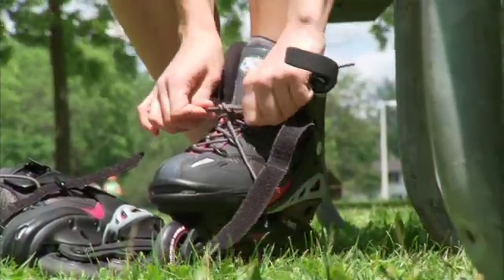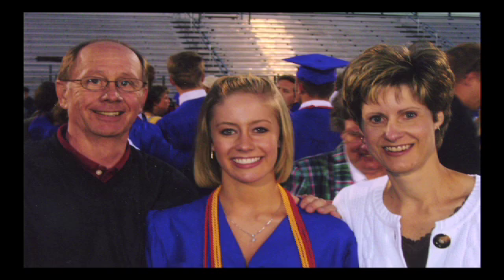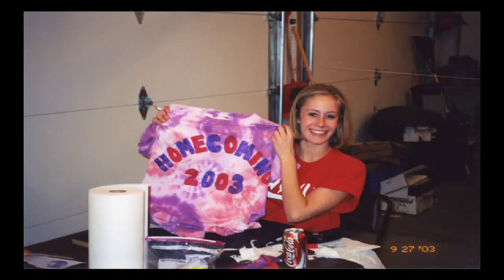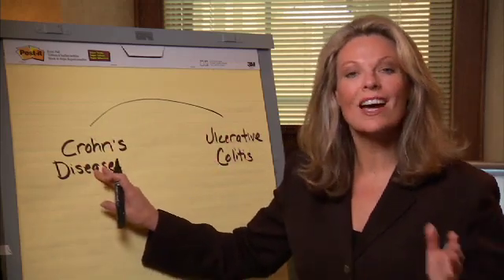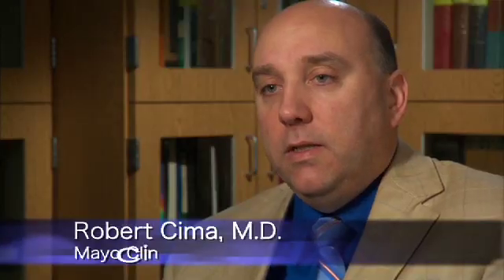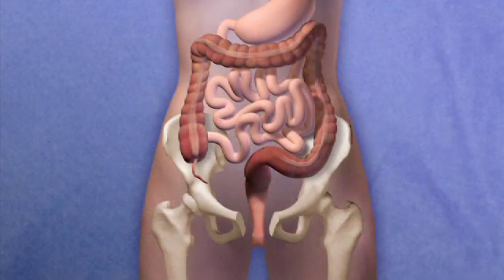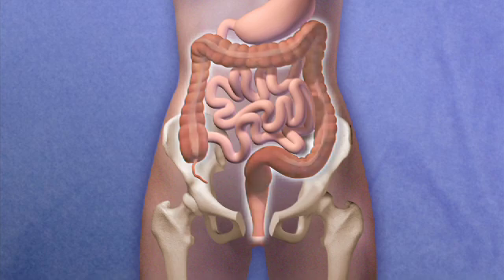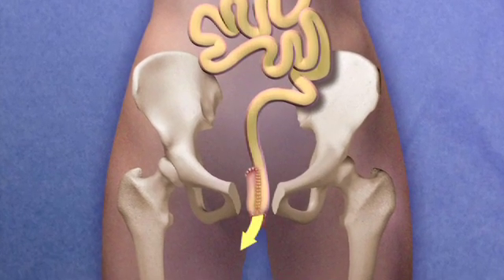Crohns or Colitis? - Mayo Clinic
Crohn's disease and ulcerative colitis are inflammatory bowel diseases that share many symptoms: stomach pain, cramping, the need to always be near a bathroom. The two conditions may seem similar, but in truth, they're quite different and require different treatments. And because they can often be tricky to tell apart, some patients suffer symptoms for years before they find relief.